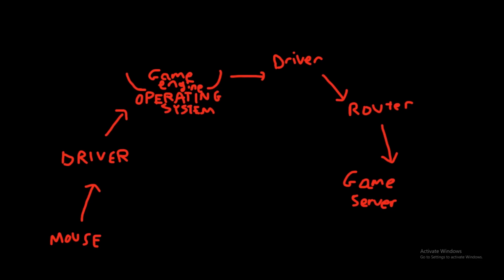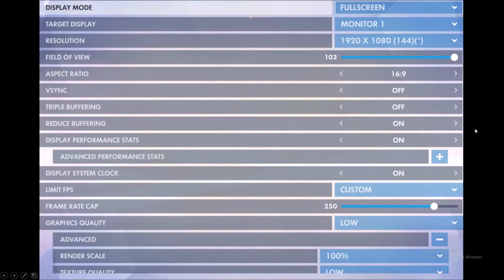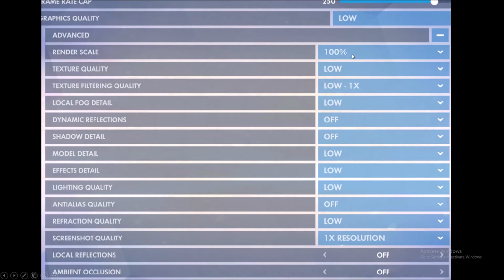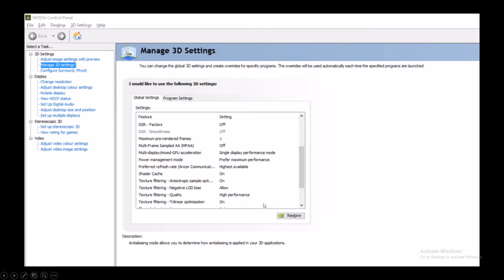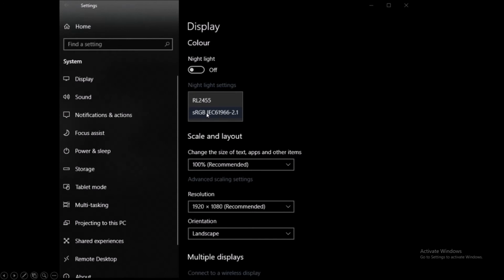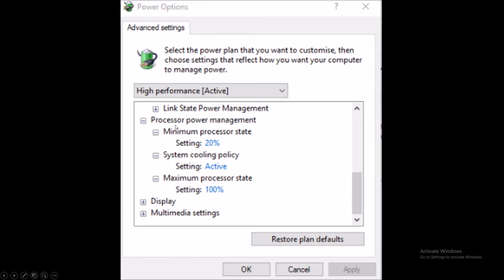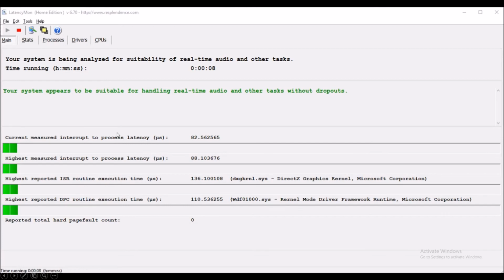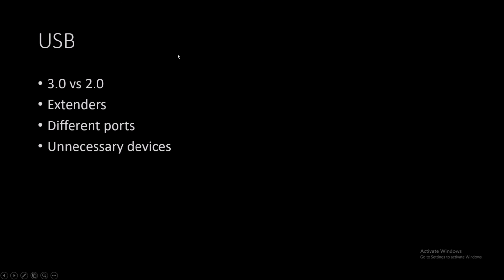ULTIMATE EXTREME TURBO MEGA ULTRA BEST OPTIMISATION GUIDE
Xipher#3304 pm on discord with questions
This is all what has worked for me, try it with and without for yourselves to see if it makes a change, don't just blindly follow.